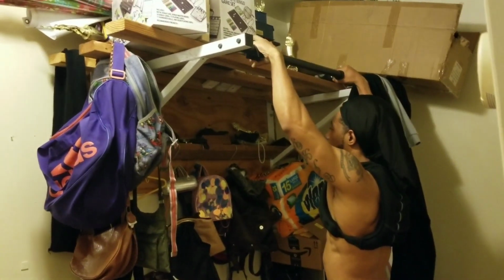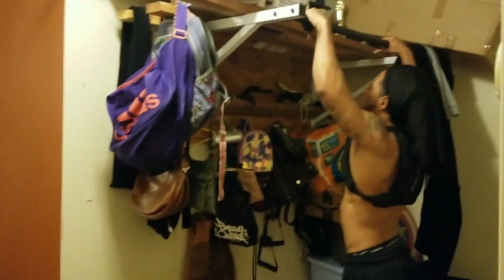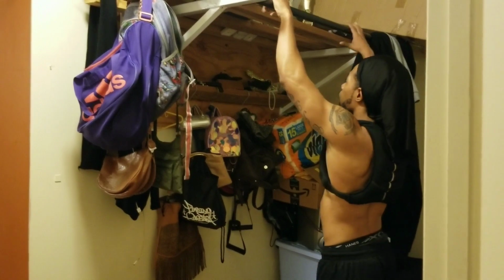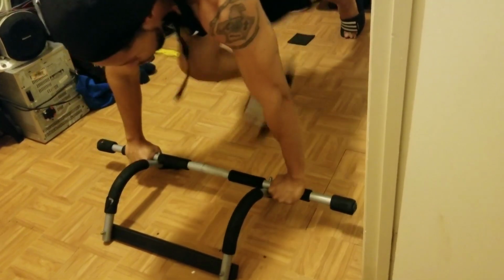Stuck in the house? Try this routine!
Full body workout for you to do in the comfort of your home! 385 total reps in only 16 minutes! CHECK IT OUT